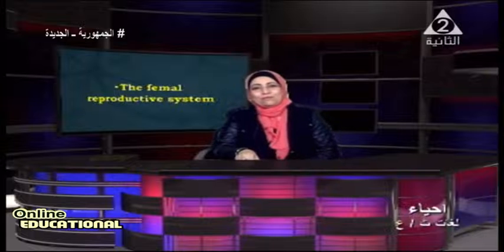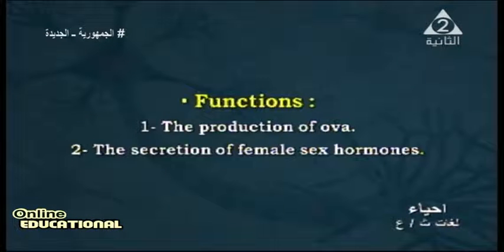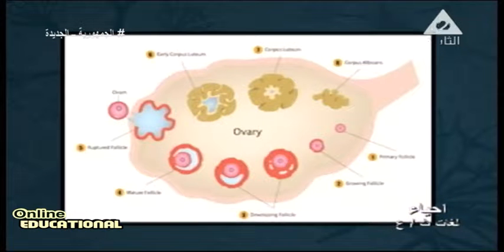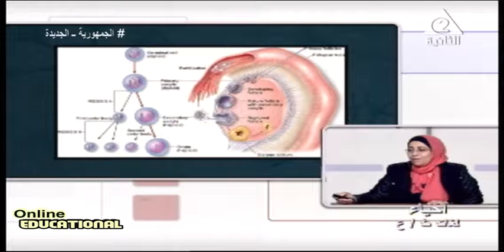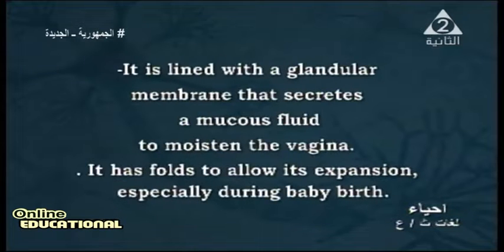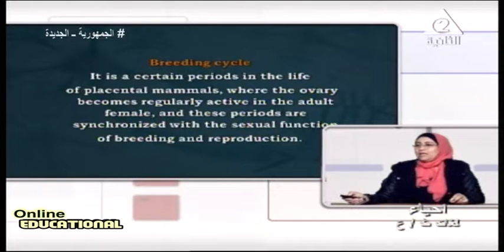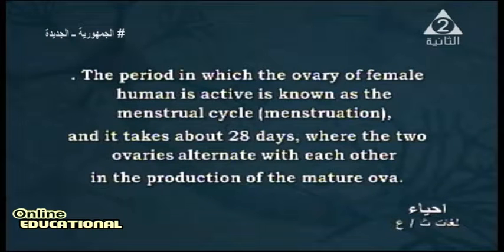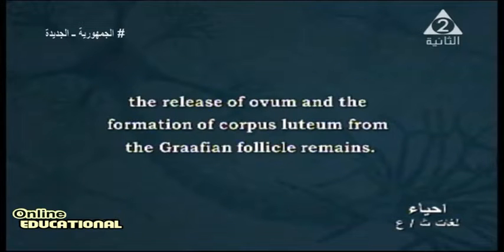أحياء لغات للصف الثالث الثانوي 2022(حلقة)''09-11-2021